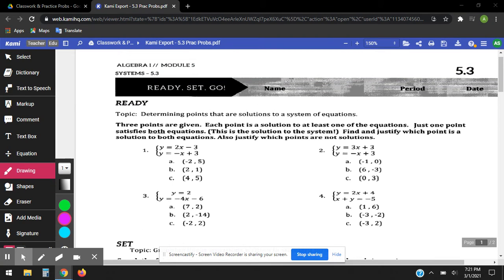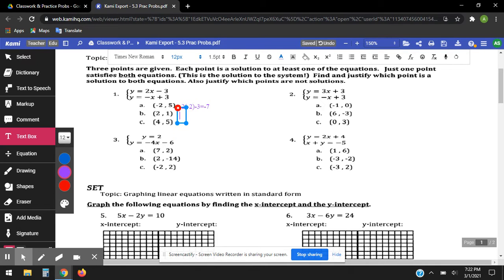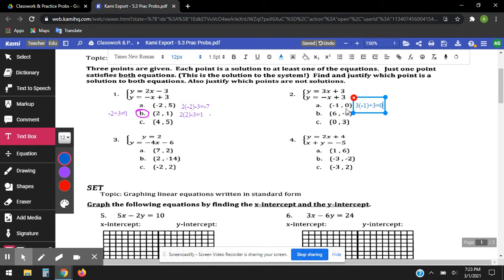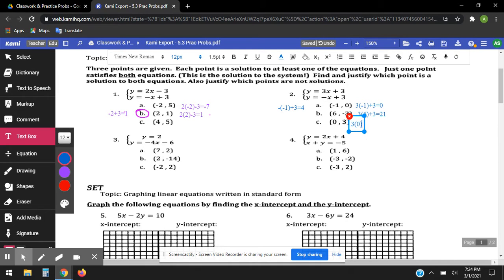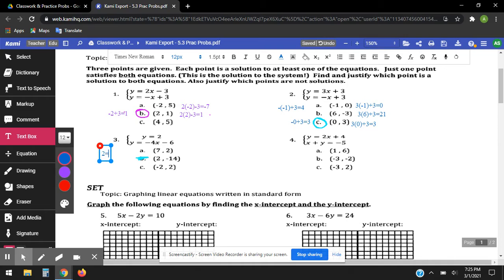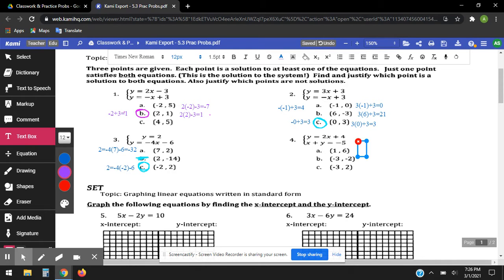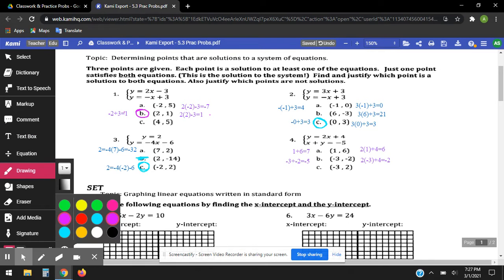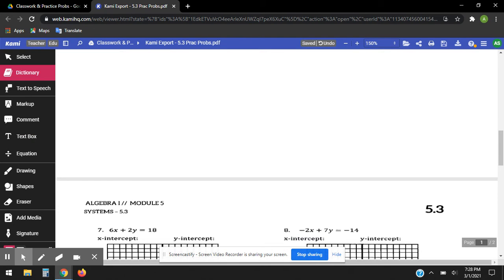MVP Algebra 5.3 Practice Problems